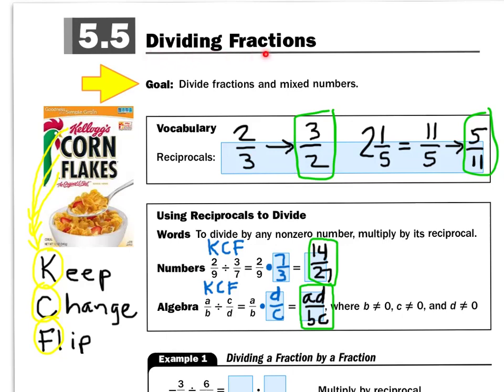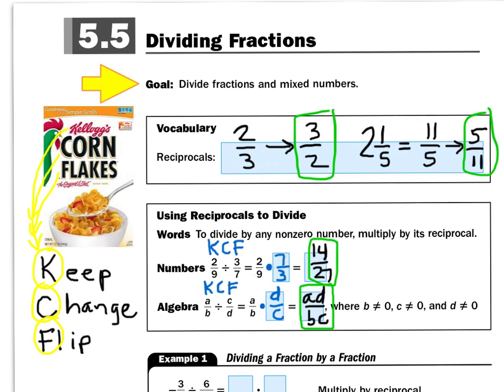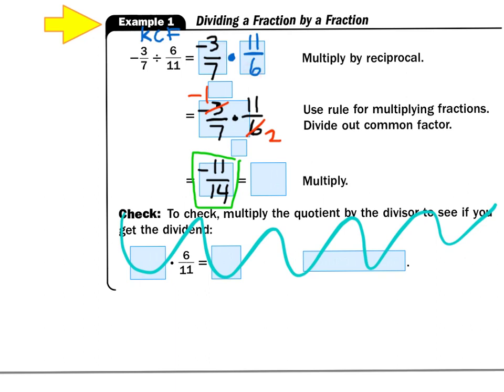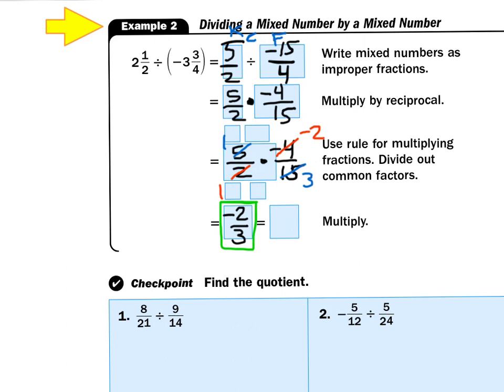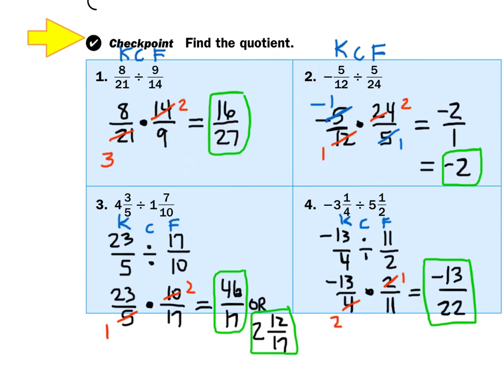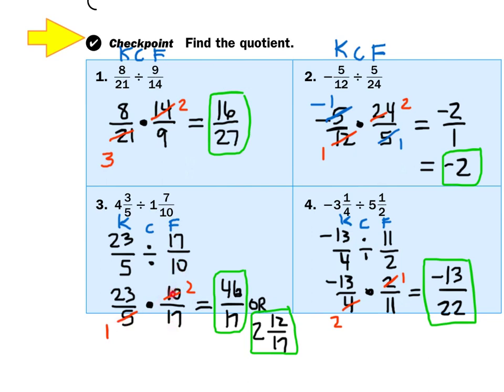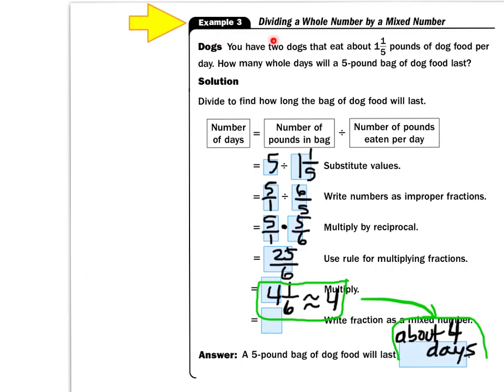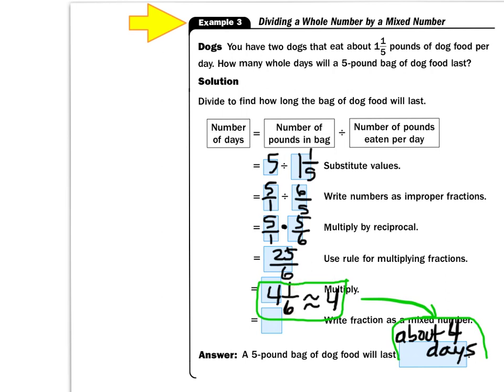PA NOTES 5 5